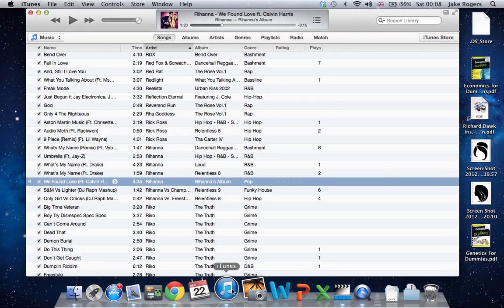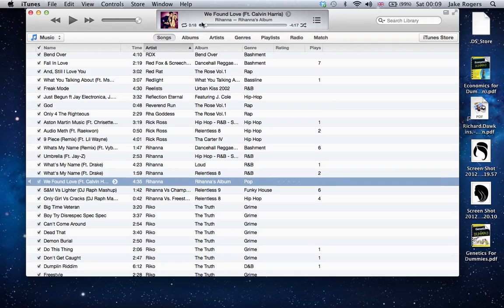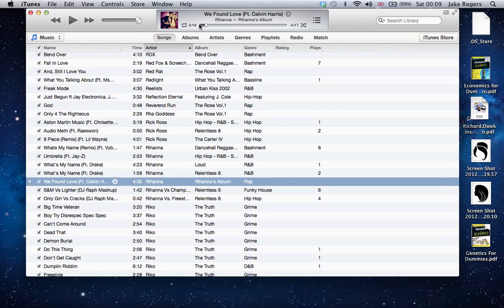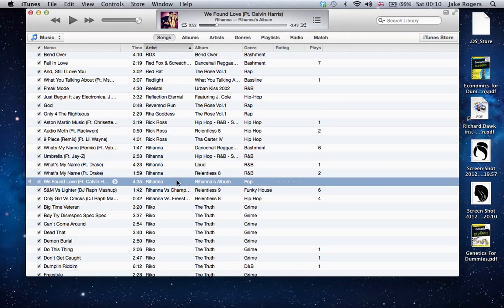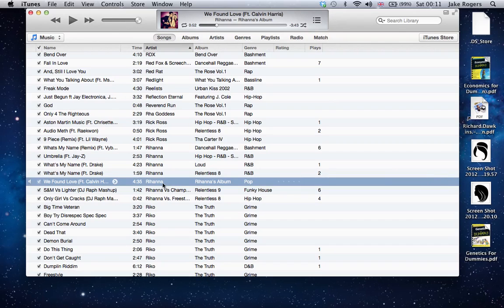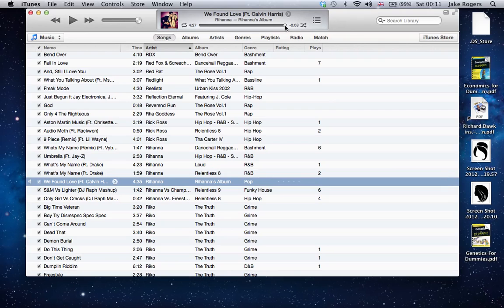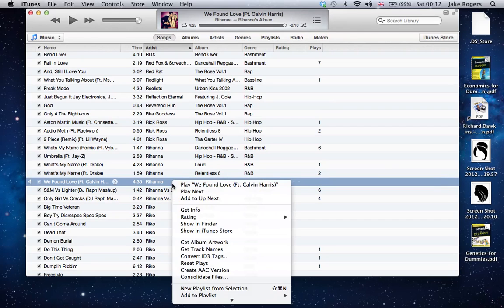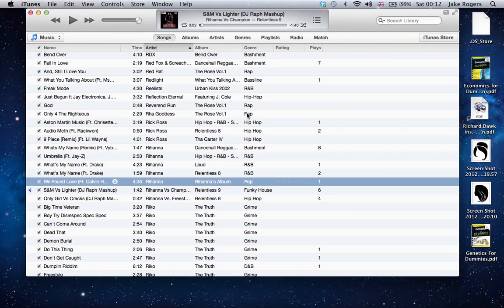How To Crop The Beginning/End Of A Song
Tutorial on changing the start/stop time of a song using ITunes